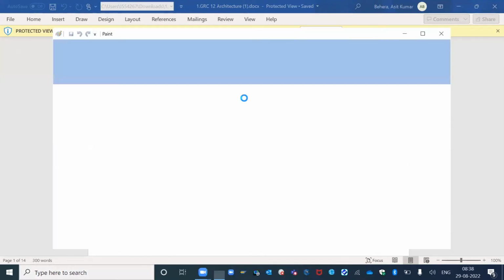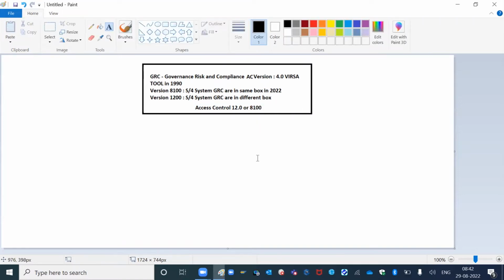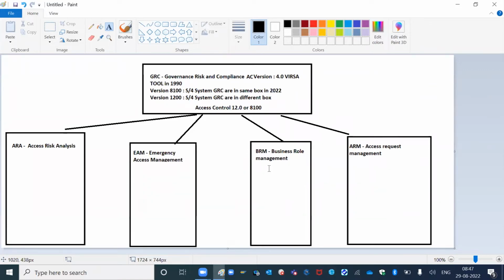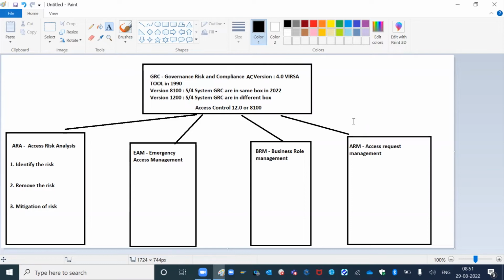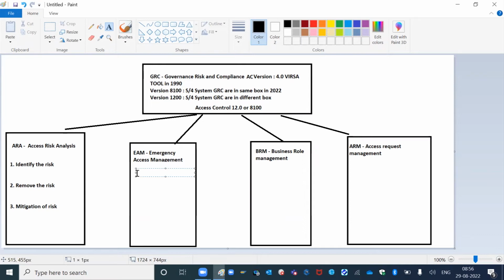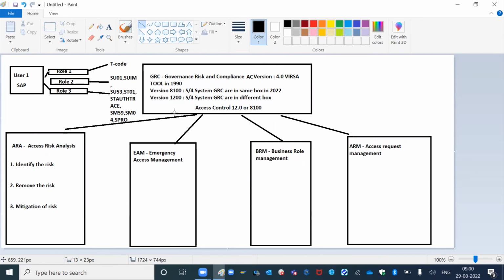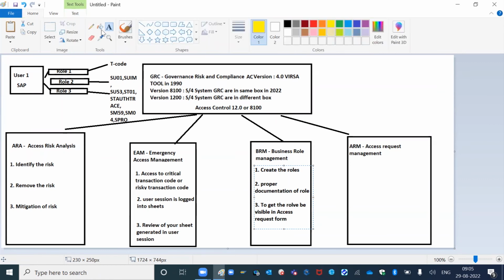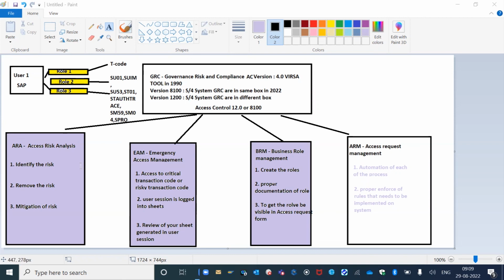SAP GRC Training | SAP GRC Certification Course Online | Introduction To SAP GRC - HKR Trainings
If you want to learn about SAP GRC, then this video is for you! Get training from the comfort of your own home, and learn everything you need to know about this important software. Watch the video now to get started on your SAP GRC training journey!